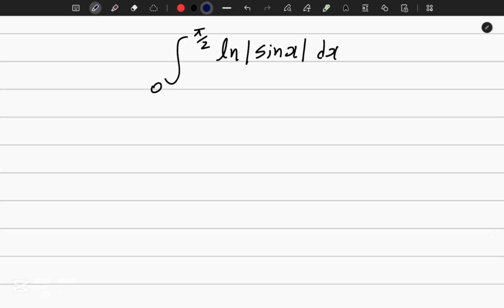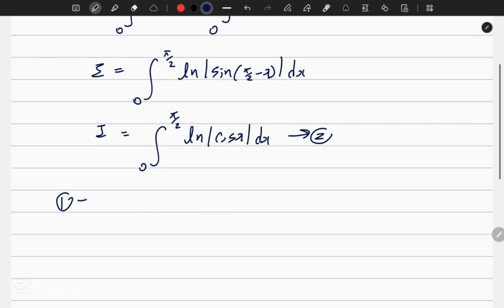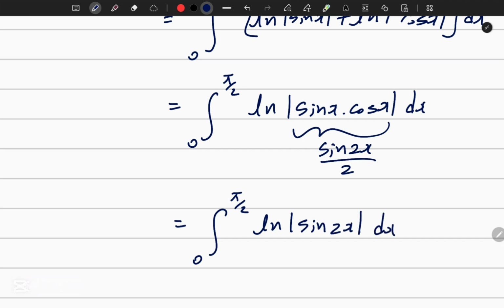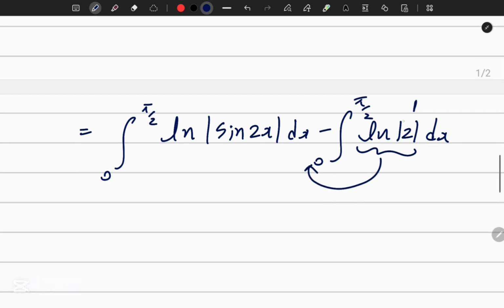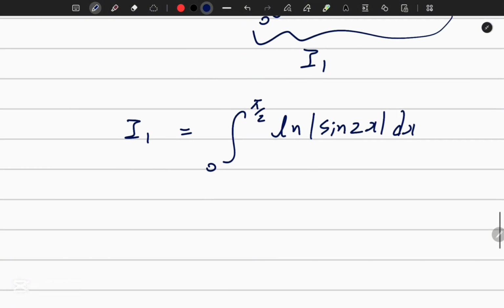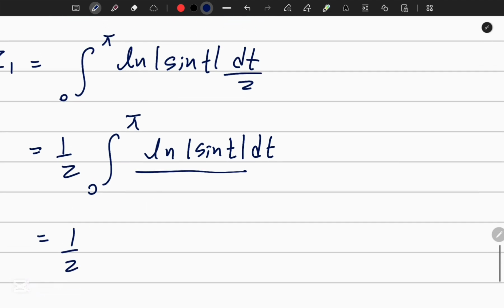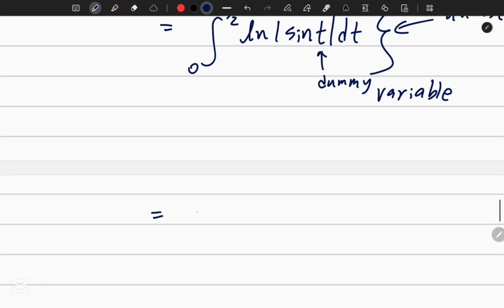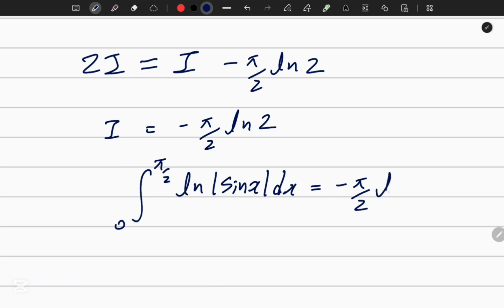99% of Students Can’t Solve This Integral 🤯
Can you solve this intimidating integral?

At first glance it looks impossible — logarithm, trigonometry, and a definite integral all combined. But with one powerful symmetry trick, everything collapses into a surprisingly elegant result.

In this video, we walk step-by-step through one of the most famous integrals in calculus — a favorite in advanced mathematics exams and problem-solving competitions.

Perfect for students preparing for calculus, engineering mathematics, or anyone who enjoys beautiful math tricks.

👉 Final result: a clean closed-form answer involving π and ln(2)